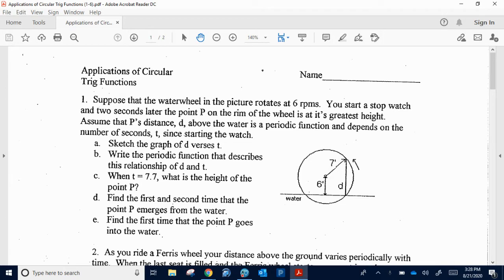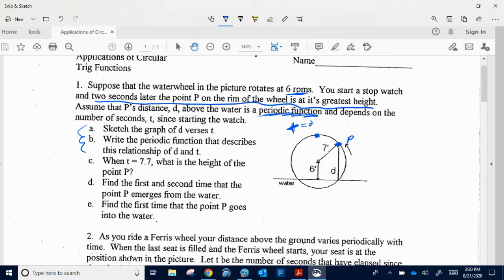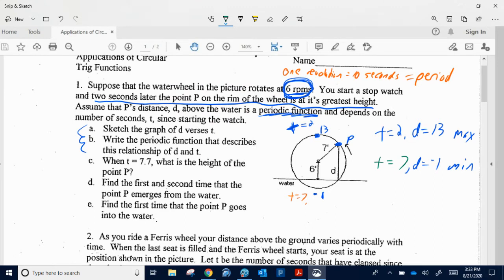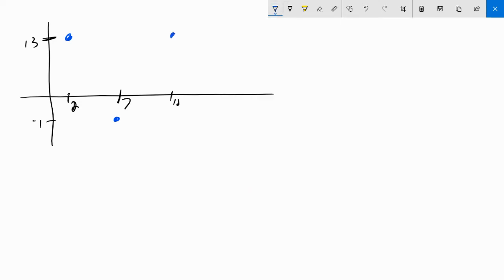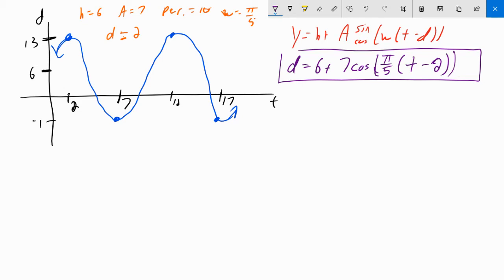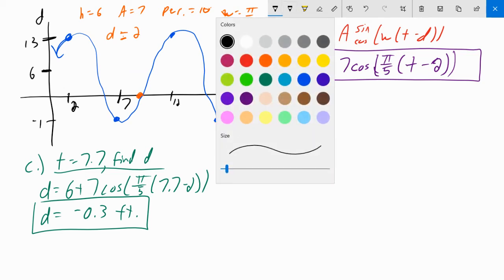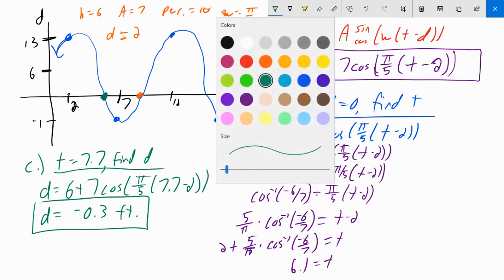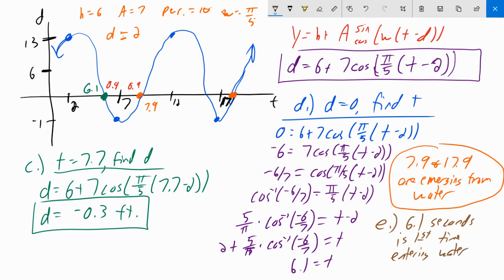Circular Trig Functions: Water Wheel Problem